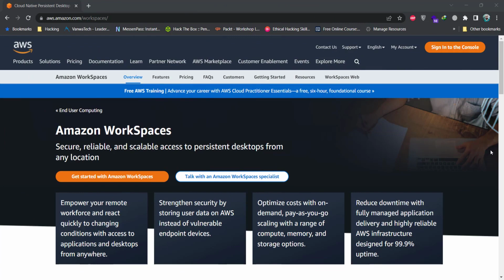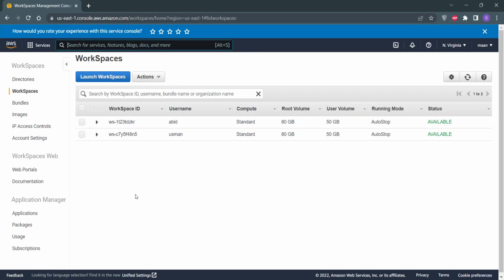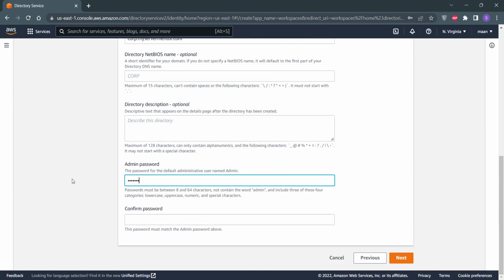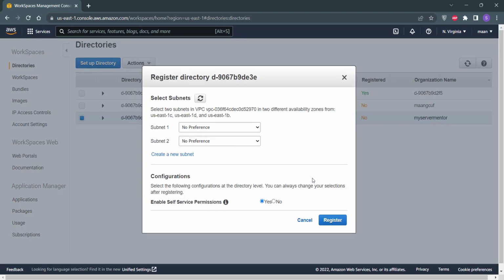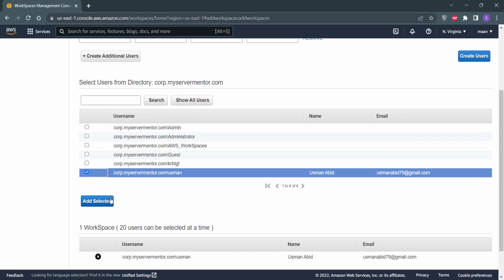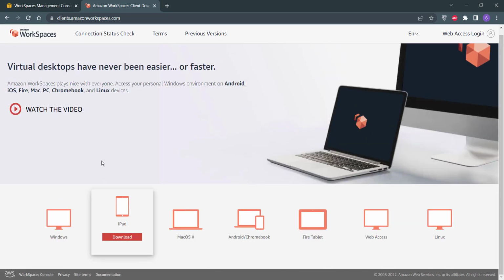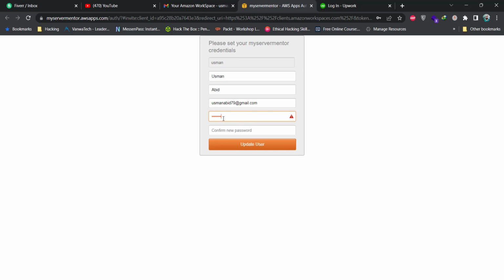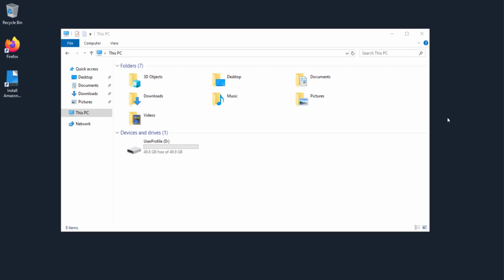How to create Windows AD & Workspaces in AWS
This video shows how you can create Windows active directory and workspaces to use Windows 10 and windows servers on AWS workspaces. These workspaces can be used to collaborate, sharing files and other stuff.

AWS workspaces can be created by following steps below:

0:00 Intro
1:20 Create and register Active Directory
5:17 Create AWS Workspaces
7:39 Login to Windows 10 Workspace
11:00 Outro

So this is how you can create and use AWS Workspaces and Windows AD for free.